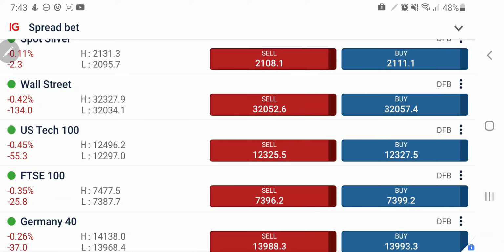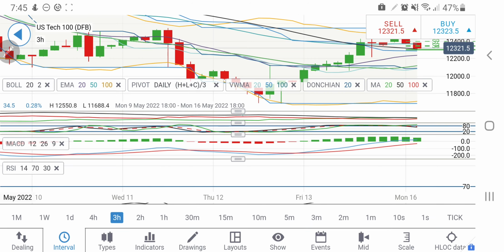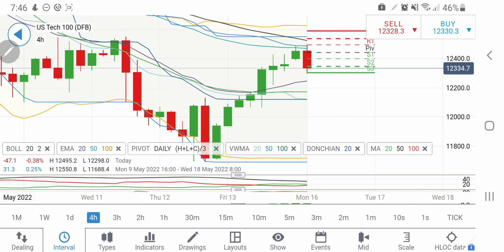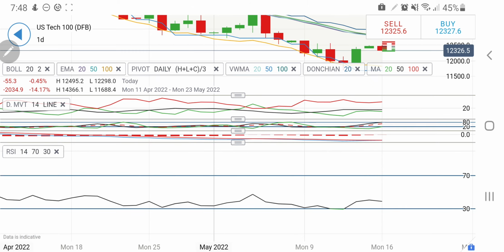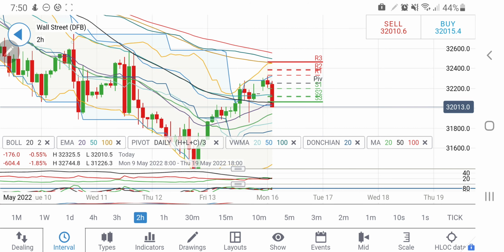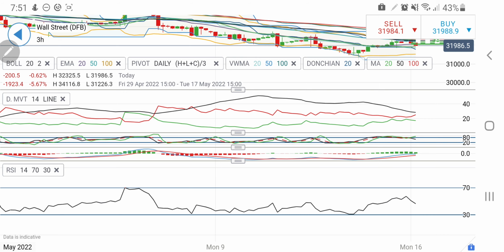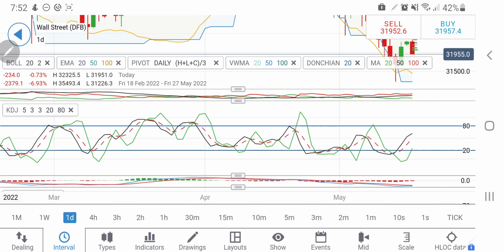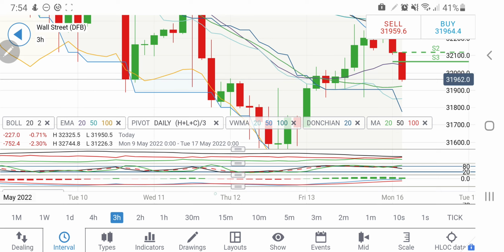US30 & NAS100 Index Live Today- Analysis & Trading Strategy 16th May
Join me in today's video to cover the dailyanalysis and predictions of US30 & US100 for 16th May 2022